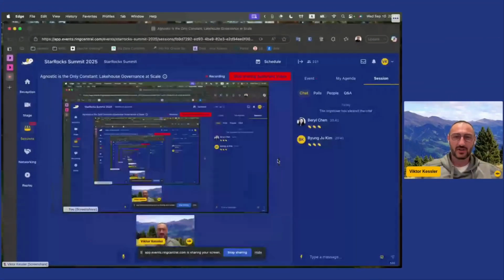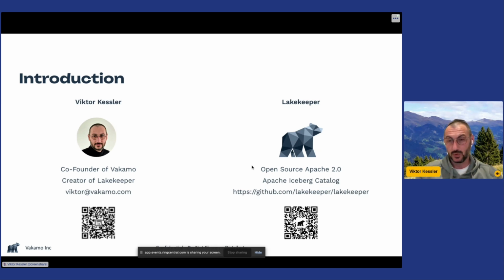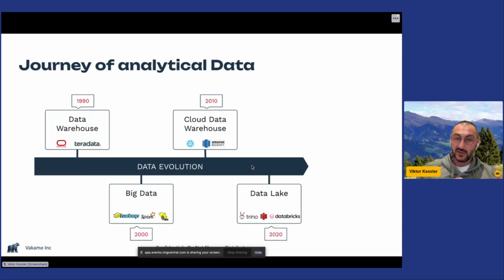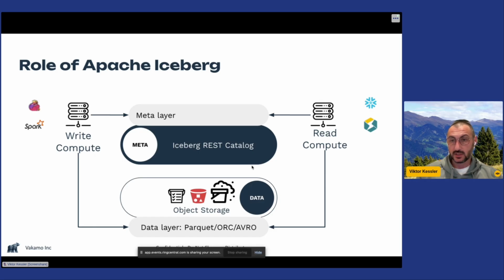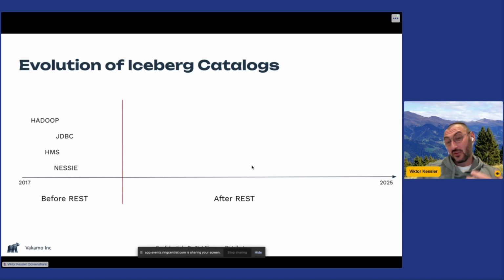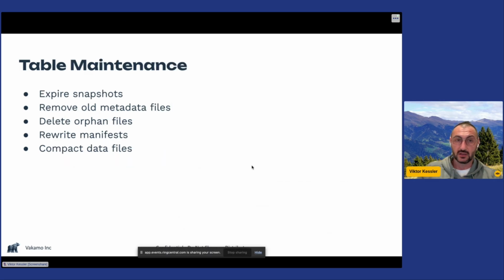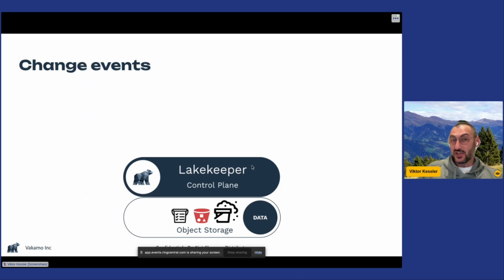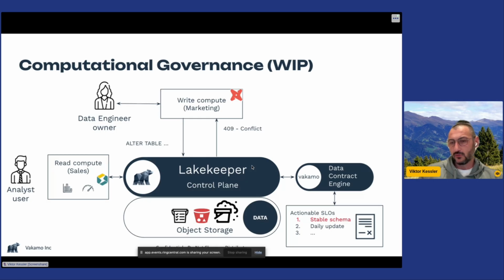Agnostic is the Only Constant: Lakehouse Governance at Scale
During StarRocks Summit 2025, Viktor Kessler (Co-Founder, Vakamo) shared why being agnostic—not locked into a single compute, storage, or catalog—is the true competitive edge. 👉 Watch the recording to see how StarRocks enables high-performance customer-facing analytics on decentralized architectures, including:

📌 Lakehouse Governance at Scale — Tackling governance as both a bottleneck and a breakthrough in evolving data platforms.
📌 Open Standards in Action — Leveraging Apache Iceberg, REST-based catalogs, and emerging governance patterns to decouple storage, compute, and ownership.
📌 Native Governance in StarRocks — Real-world examples of implementing observability, fine-grained access control, and flexible governance within a StarRocks-powered architecture.

Timestamps

00:00 Opening
00:42 Open Source and the Open Source Community
02:05 Introduction: Vakamo and Lakekeeper
02:46 Journey of Analytical Data – Data Evolution
05:39 Role of Apache Iceberg
07:37 Lakehouse Architecture
08:04 Evolution of Iceberg Catalogs
10:06 Lakekeeper – Data & AI Control Plane
  11:45 Table Maintenance
  11:55 Fine-Grained Access Controls
  13:40 Change Events
  14:26 Computational Governance (WIP)
  16:18 Outlook
18:26 Q&A